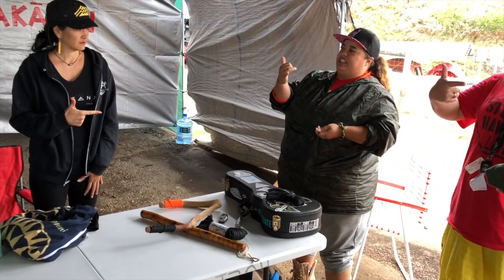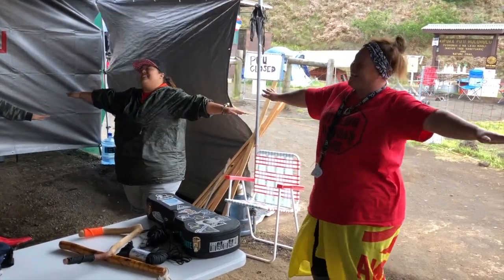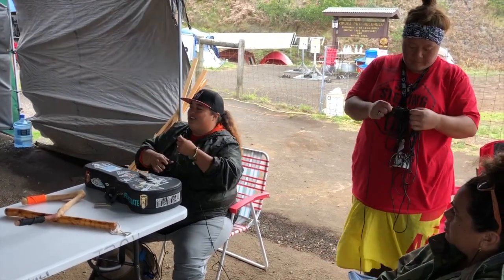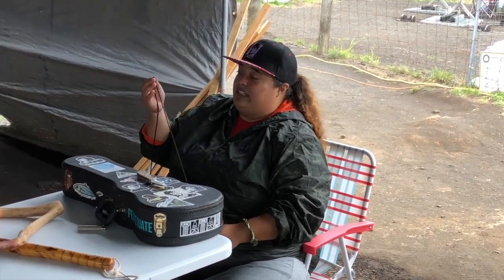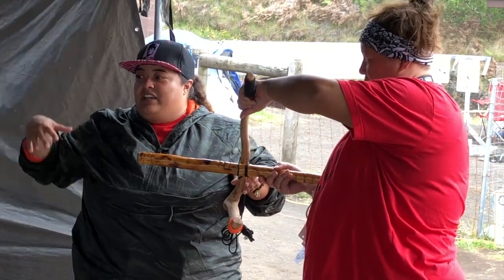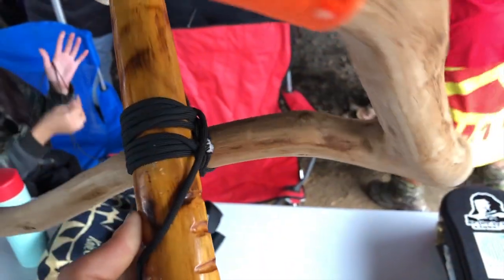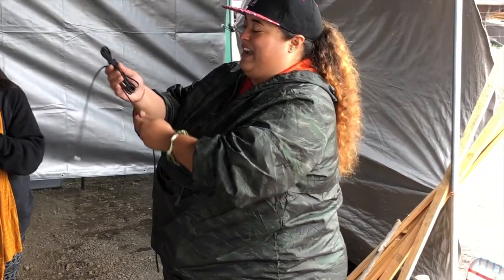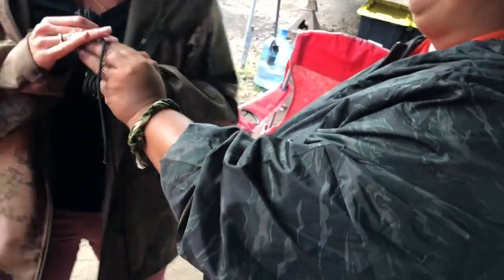Hale Building Workshop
September 11, 2019 - Tee Henderson & Jontei Vincent - Join us on the Mauna as Tee Henderson gives shares her wisdom in Hale building. From body measurements, to wrapping rope and lashing logs. Tee helps us learn with song and story, the ancient tradition of hale building.
Another great class as part of the Pu'uhuluhulu University; educational classes that are provided DAILY by the kumu (teachers) at the site of the Kia'i (protectors).

This is a peaceful and non-violent movement on the island of Hawaii.
The mainstream media fails to report the truth of the matter.
Let these videos assist in giving you a window to the truth of the Peace, Power and Wisdom of the Hawaiin people who are standing to protect the land from corruption and tyranny... This is about much more than a telescope.